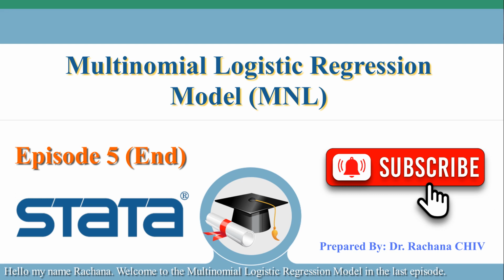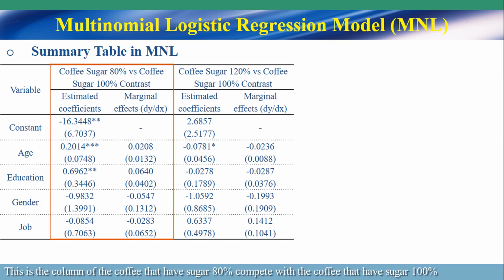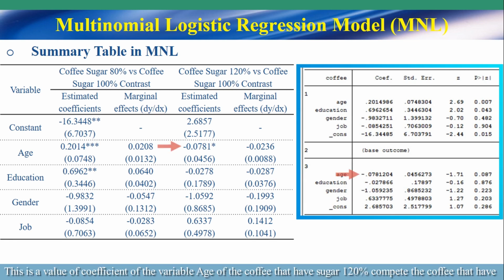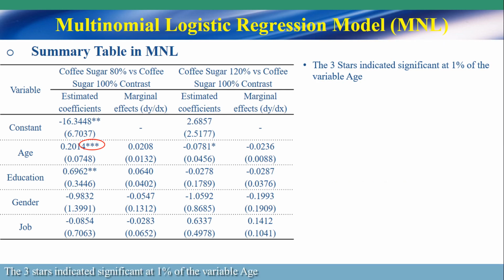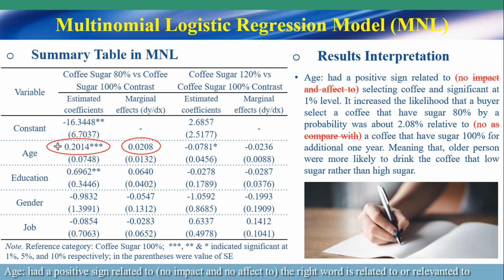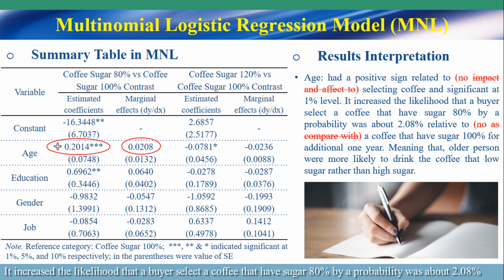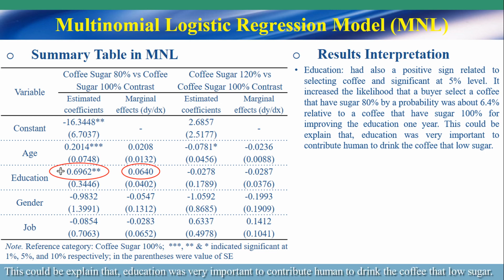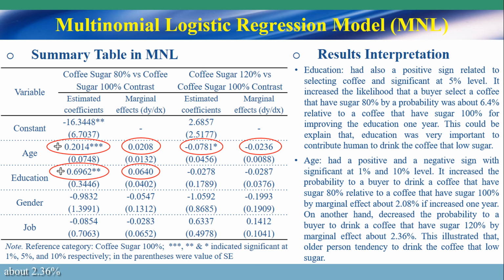Results Interpretation | Multinomial Logistic Regression Model | Episode 5 (End)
Prepared By: Dr. Rachana CHIV
The outline in this study talks about:
1. Introduction to the summary table in the Multinomial Logistic Regression Model that usually uses in the publication or article
2. Results interpretation of each variable such as Age and Education.